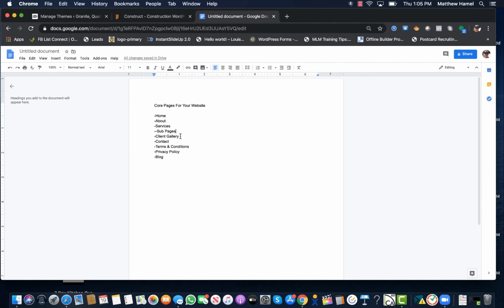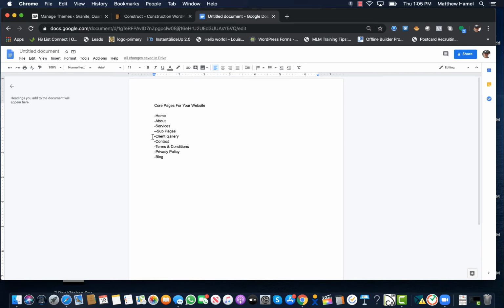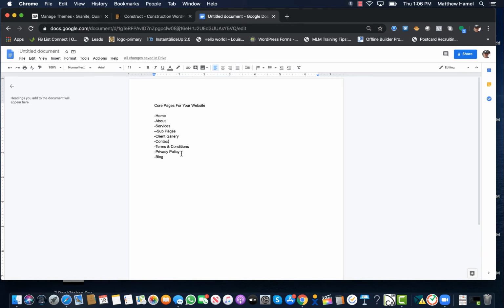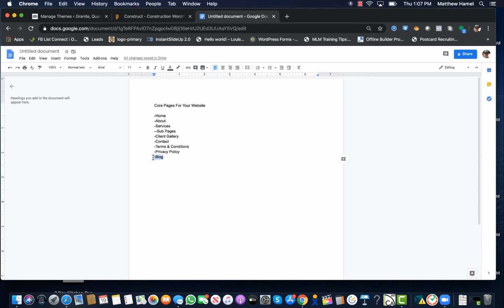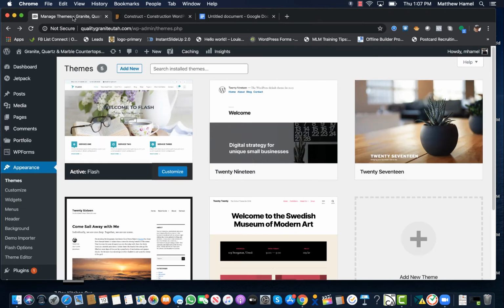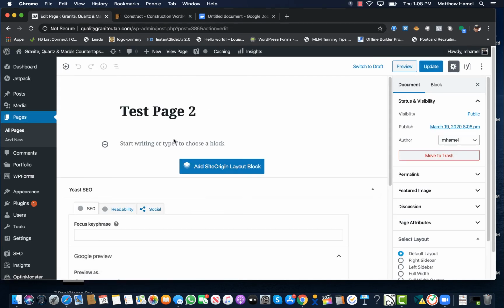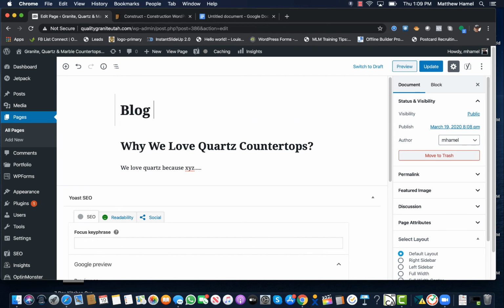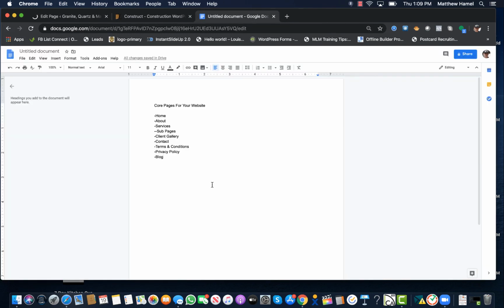Wordpress Core Pages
These are the core pages you will need to create for your new website.